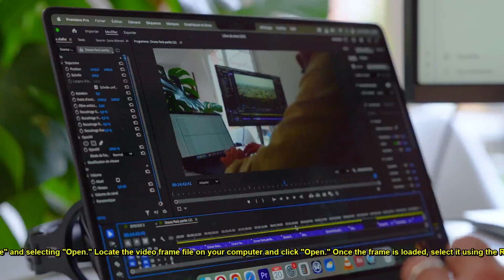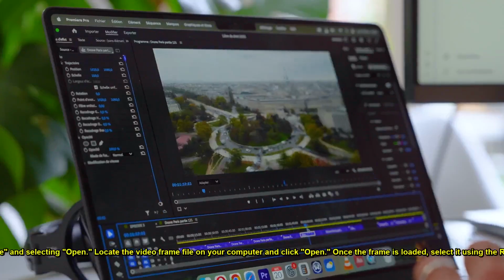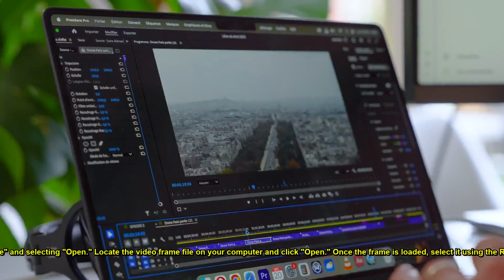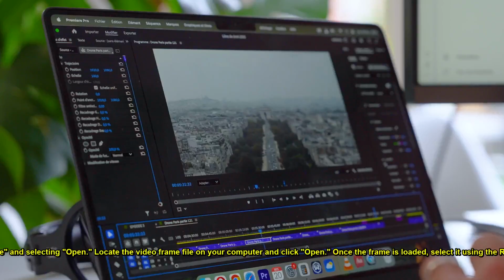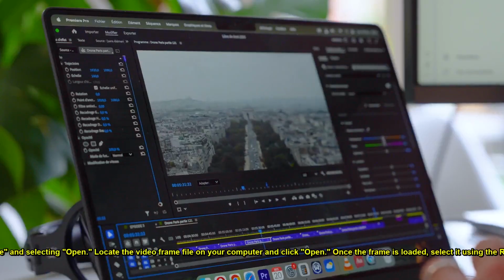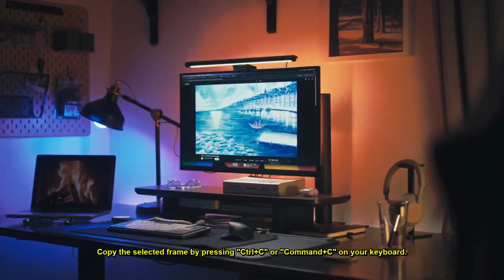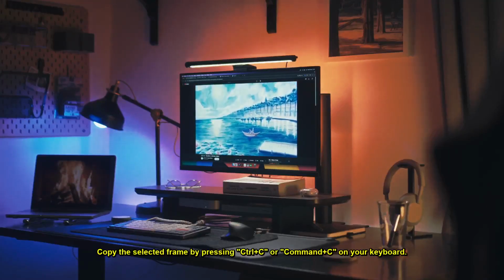How to setup Adobe Photoshop for Thumbnail Design from Video Frames - Full Guide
Unlock the secrets to creating eye-catching thumbnails with our comprehensive guide on setting up Adobe Photoshop for thumbnail design from video frames! In this video, we’ll walk you through the essential steps to customize Photoshop settings, optimize your workspace, and leverage video frames to craft stunning thumbnails that attract viewers. Whether you’re a beginner or looking to enhance your skills, this full guide is perfect for anyone wanting to elevate their video content.